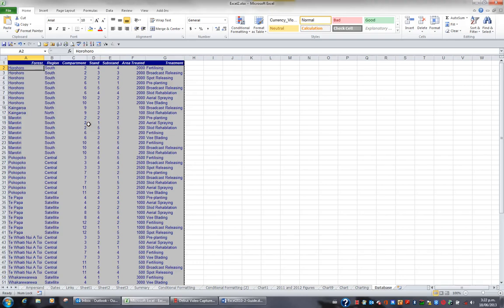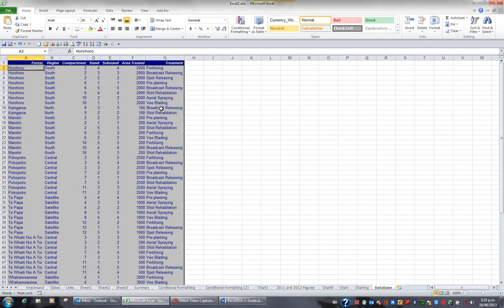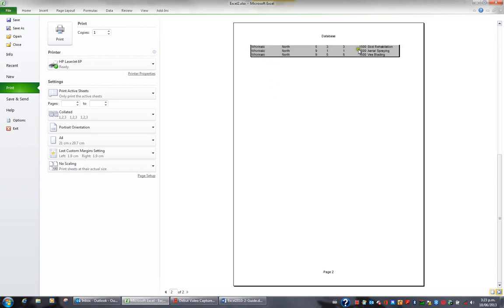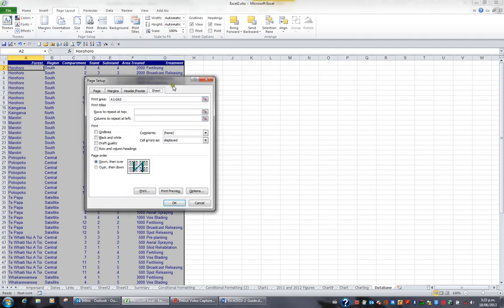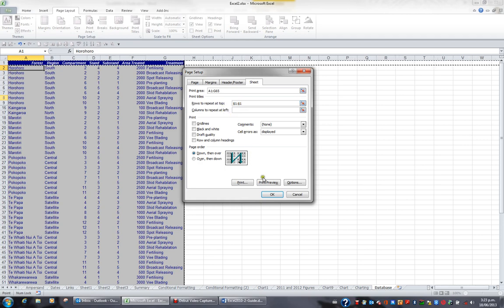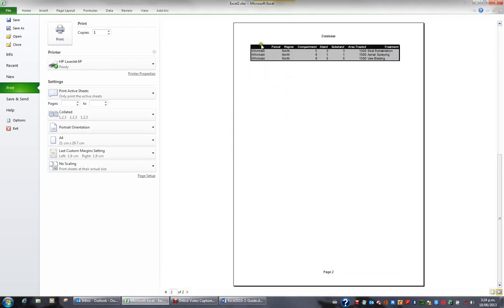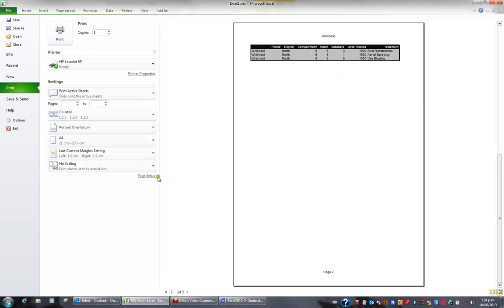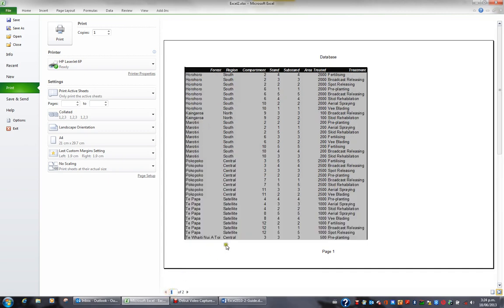Microsoft Excel 2010 Level Two Video 50 Print Titles